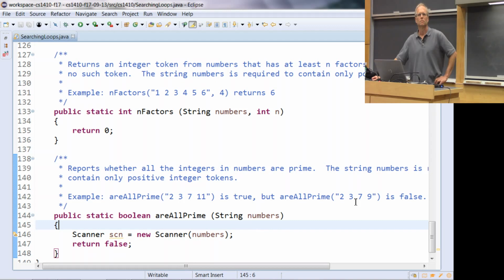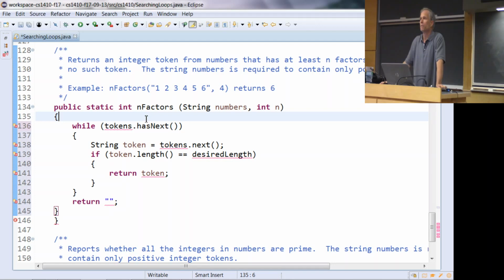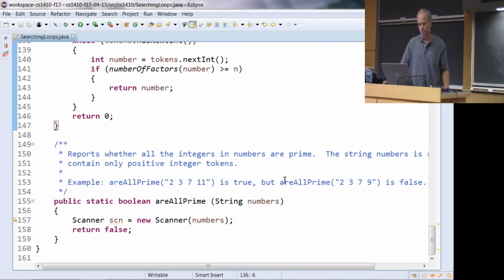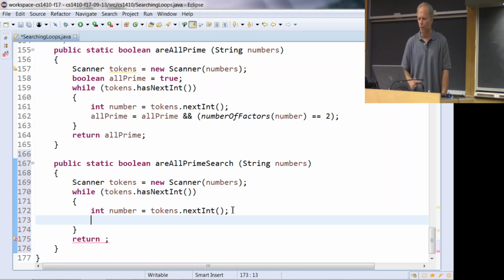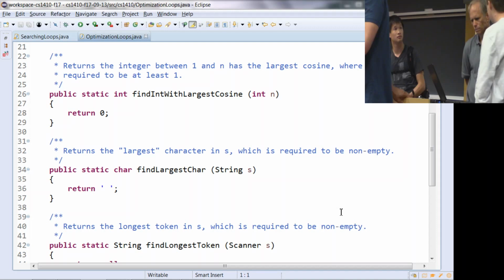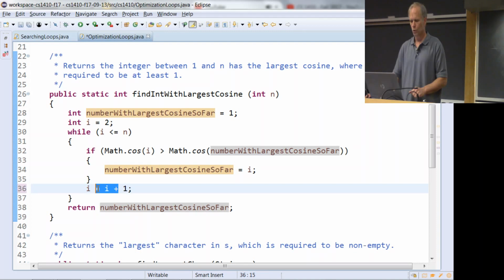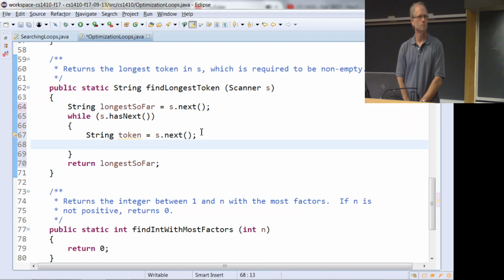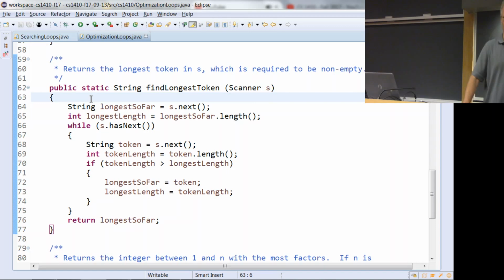CS 1410 Lecture 2017-09-13 (Stalled Video)